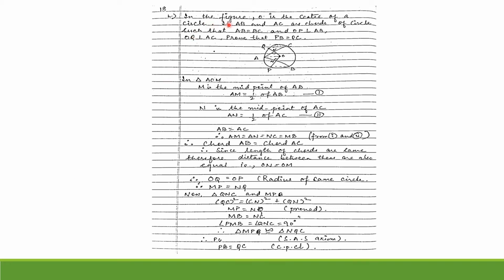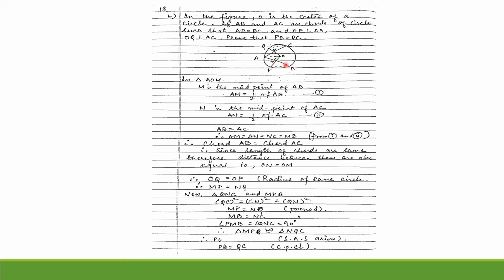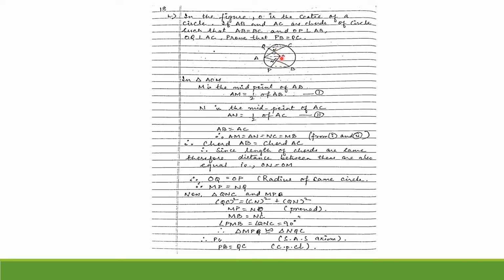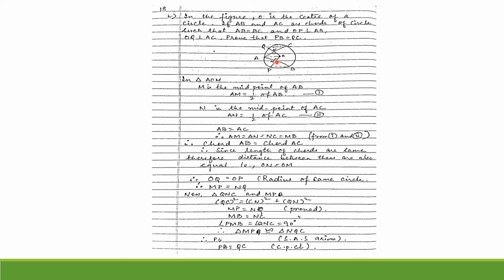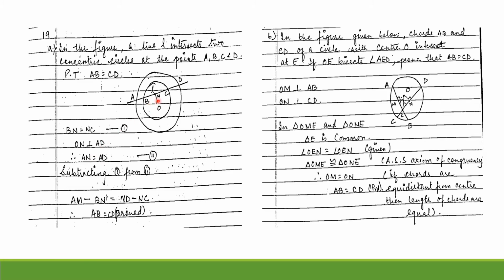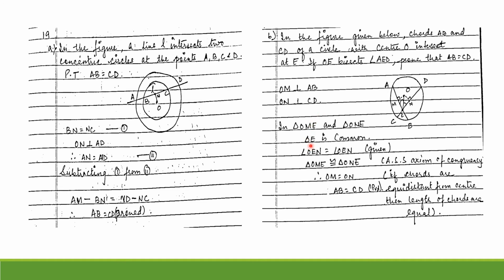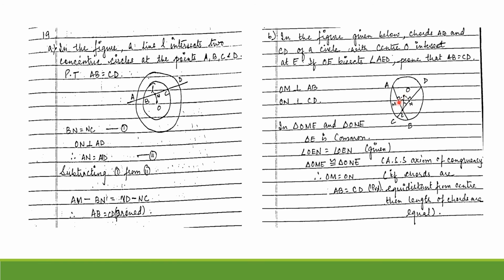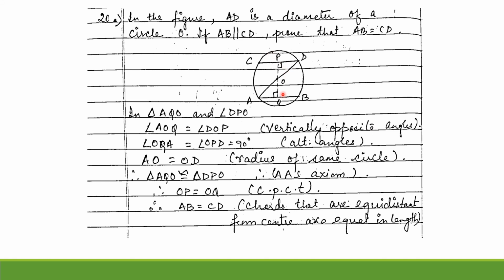MATHEMATICS CLASS IX CIRCLES PART VI